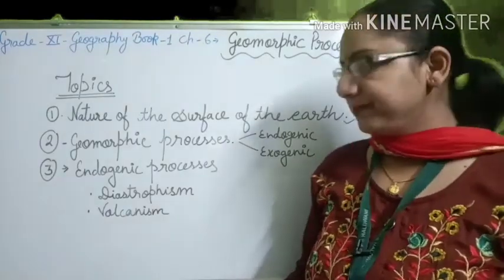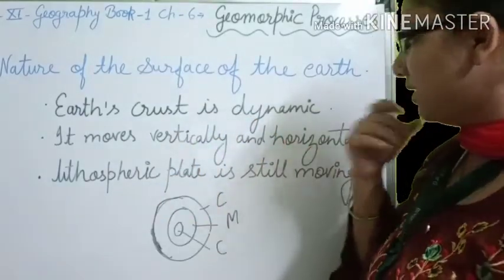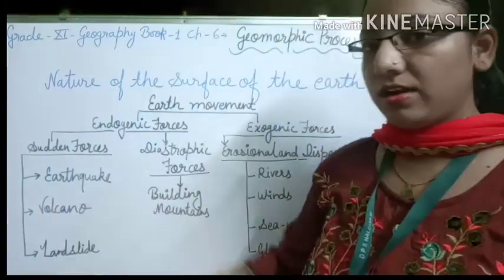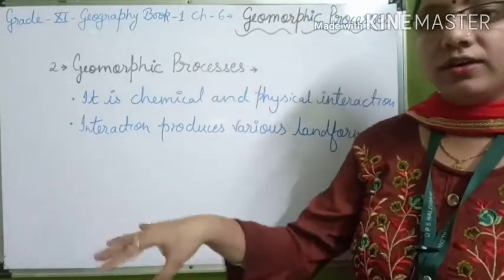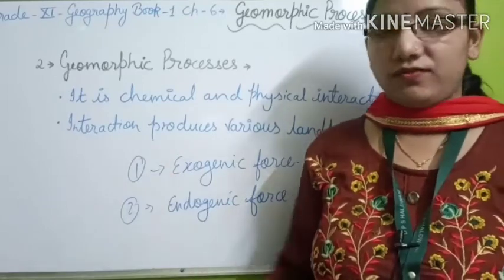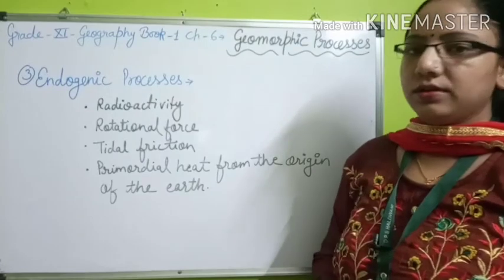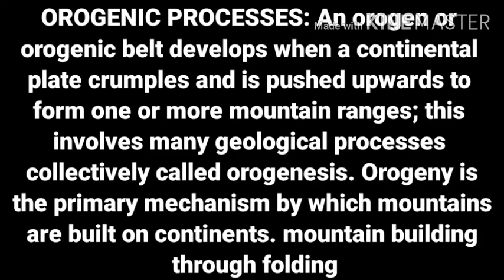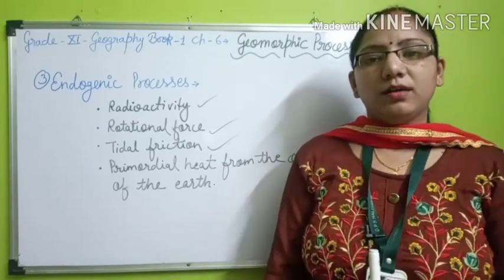NCERT|CBSE|GEOGRAPHY|GRADE XI|CH 6|GEOMORPHIC PROCESSES|PART 1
1 nature of the earth's structure
2 geomorphic process
3 endogenic forces
● sudden forces
● volcanism